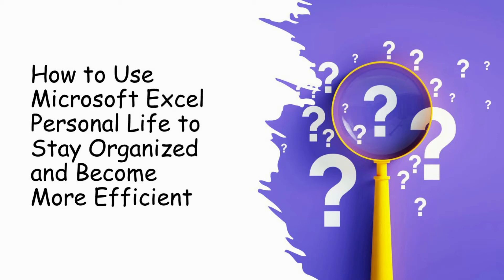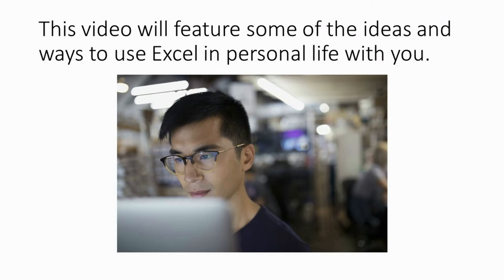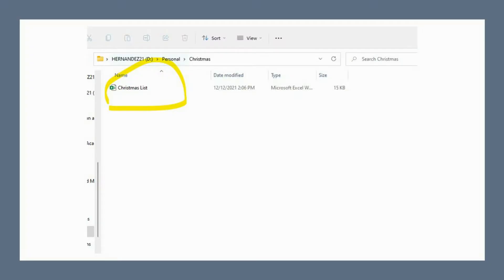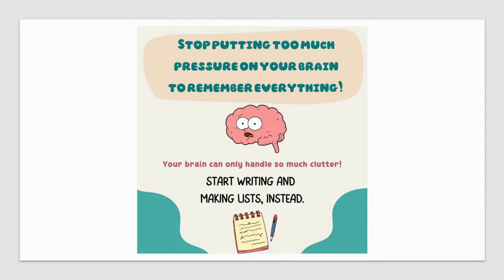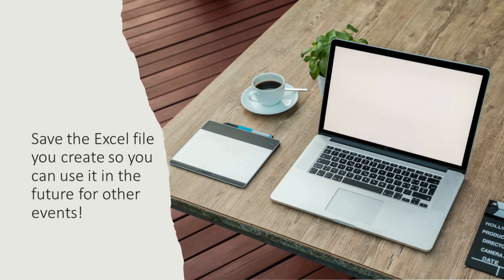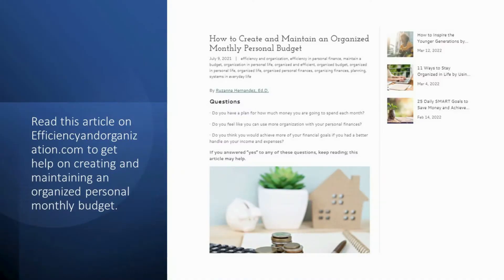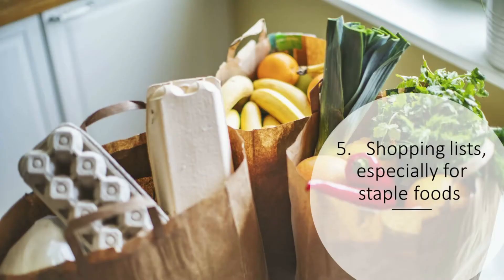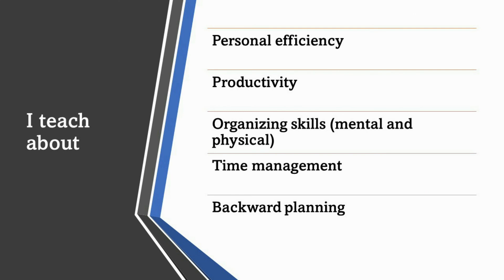How to Use Microsoft Excel in Personal Life to Stay Organized and Become More Efficient | 10 Ideas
Using Excel does not only need to be in professional life or school.  It can also be used in personal life to keep everything organized and running efficiently, helping us be more productive and better-managed with time!

Efficiency and organization lead to saving time, energy, and even money.  You can achieve more in life by learning just the basics of the program and putting what you have learned into practice.

This video shares 5 ideas for using Microsoft Excel in personal life.  It is based on an article called 11 Ways to Stay Organized in Life by Using Microsoft Excel which can be found at:

Excel can help you save time, become more productive, more organized, efficient and increase your chances of achieving major life goals. You just need to know the basics of Excel to use it in your personal life to become more organized and efficient.

Efficiency and Organization is an educational source that teaches about organization, efficiency, time management, productivity, and achieving major life goals in the following areas:

Personal life
Career
Small business ownership
Educators
Personal Finances
Students

How to GET MORE and DO MORE In Life in a Practical, Step-by-Step, Organized Way for Everyday People

8 Ways to MANAGE EMAIL INBOXES to Save Time, Energy, and REDUCE STRESS | For Non-Tech-Savvy People